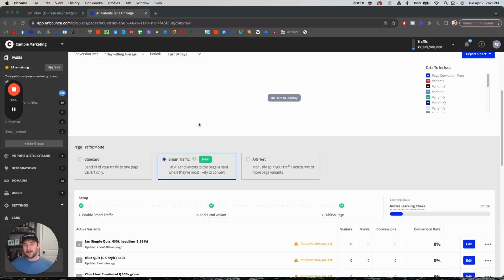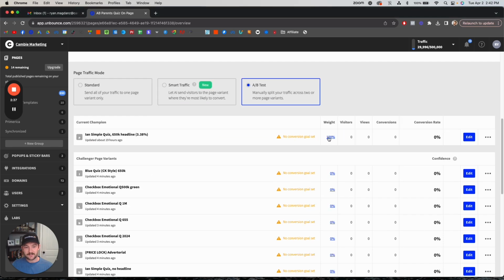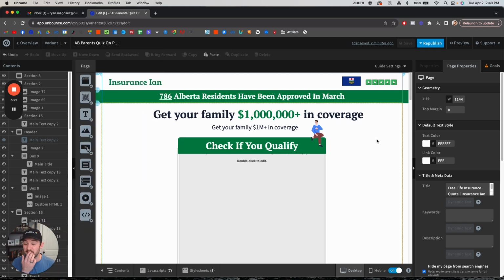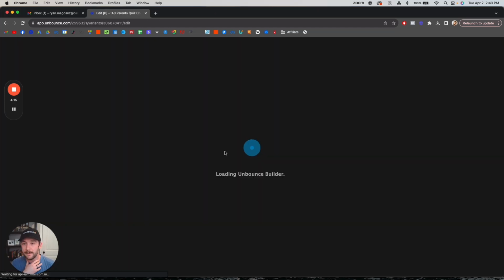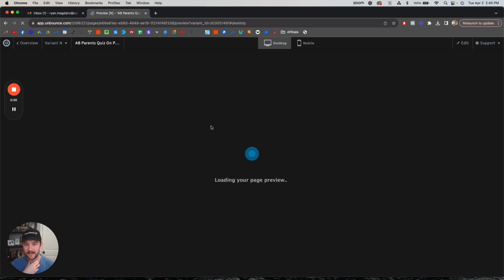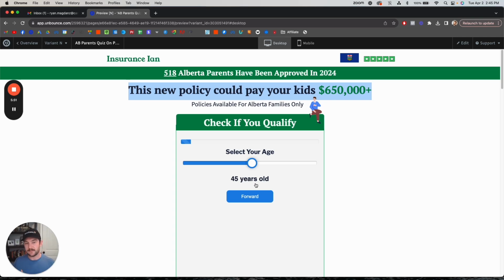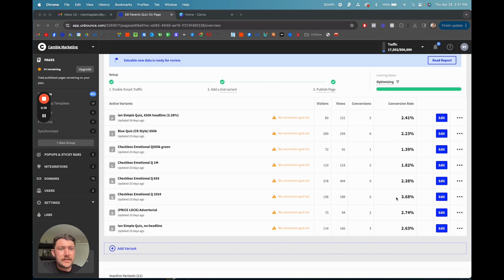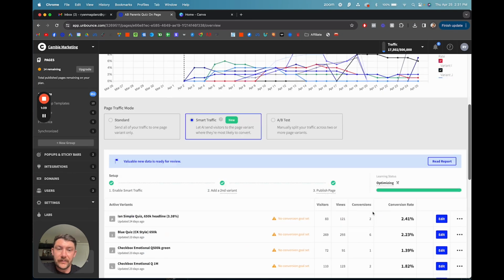Using AI Landing Pages To Generate 2x More Leads With Meta In 2024!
💥 Join our free Skool Community to access our ‘Build A Lead Gen Business’ Course

🔍 Curious about how to optimize your Facebook ad landing pages? Join me in this video where I break down the strategies I use to test and improve landing pages effectively! 💡
Hey, it's Big Papa Leads! In today's video, I delve into the world of landing pages and share insights on how we efficiently test various elements, including headlines. Ever wondered why your ads aren't converting? It might be your landing page! 📉
I'll show you why having multiple landing pages is crucial for ad success. Your landing page needs to complement your ads for maximum impact! 🚀
And in Part Two I share the conversion results of these tested strategies.
Let's talk about Unbounce. Discover why it's my go-to for crafting high-converting landing pages effortlessly. 🎨
Remember, it's all about smart testing. From headlines to quiz questions, every detail matters. And with Unbounce's smart traffic feature, optimization becomes a breeze! 💪
Join me as I navigate through different variants, testing everything from headlines to quiz questions. Let's see what resonates best with our audience!
Testing, tweaking, and optimizing are the keys to success in digital marketing. Until next time, keep testing, keep optimizing, and let's conquer the digital landscape together! 🌟